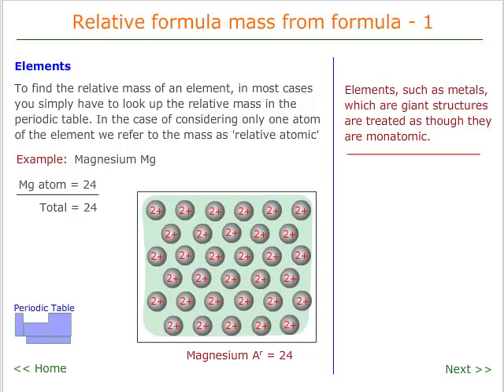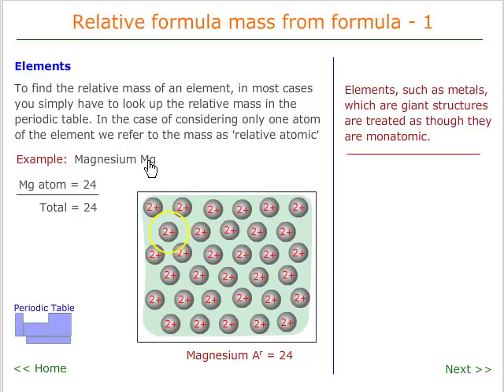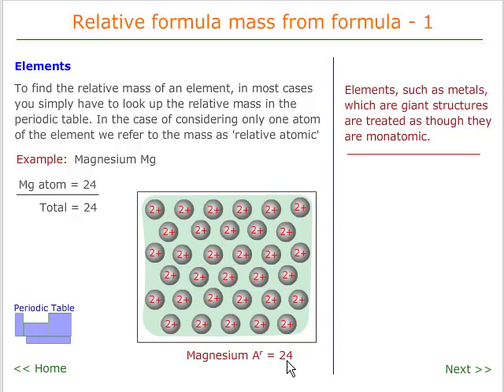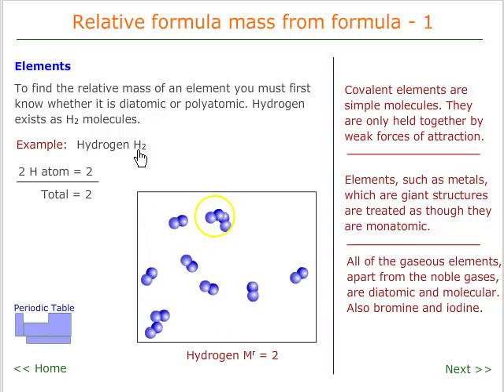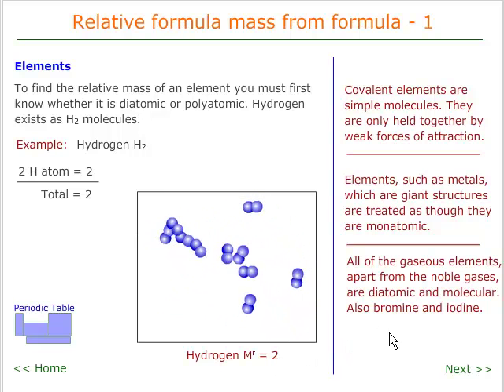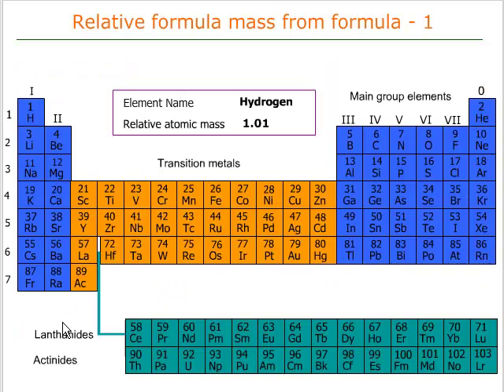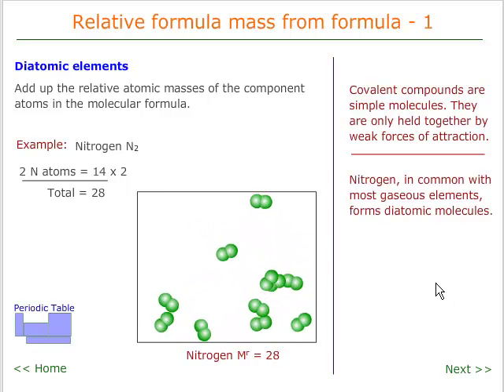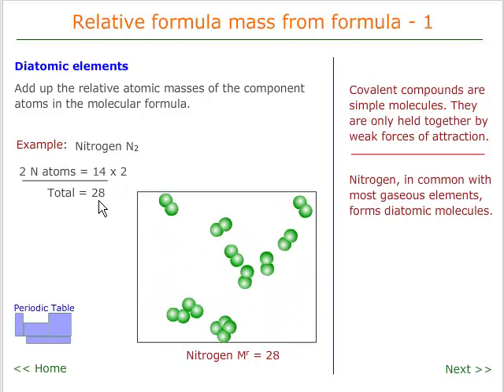IB Chemistry: Relative formula mass calculation 1